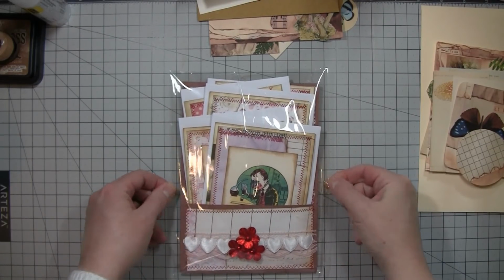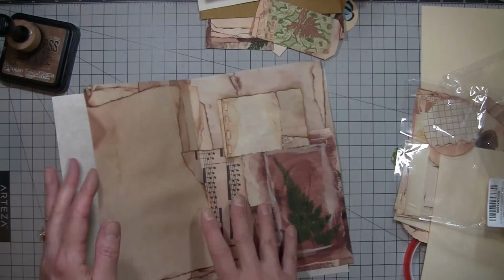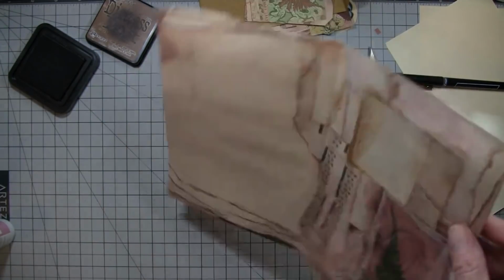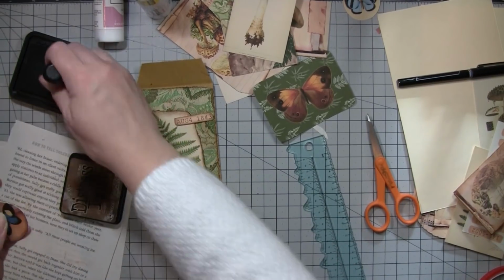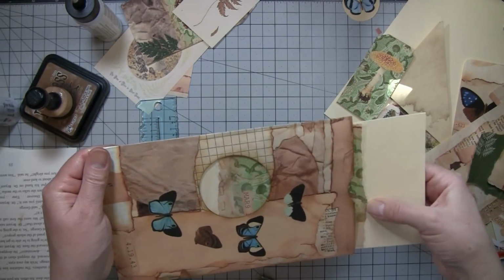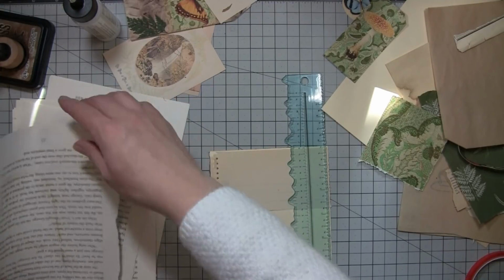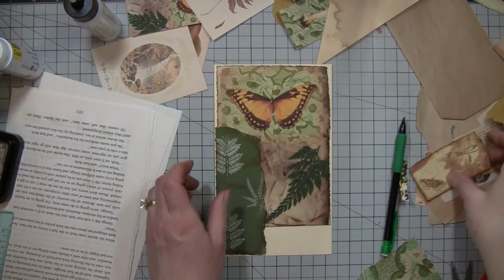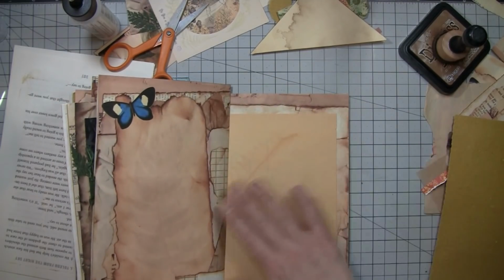Fun Window Pocket Page in My Fern Journal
This video is not intended for children sharp tools and toxic substances may be used in the creation of these crafts.
In this video I will be showing some cute cards I got from Dee Dee Farago. I will also be working on a pocket window page for my fern journal. Come on in and craft with me.

Rectangle Die
Tear Ruler
My Etsy Torn Paper and Ferns: